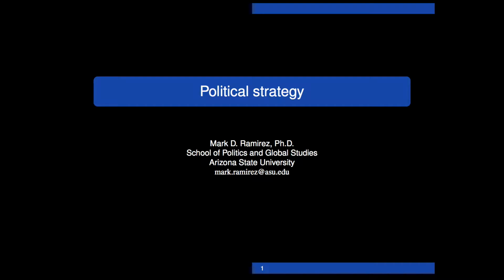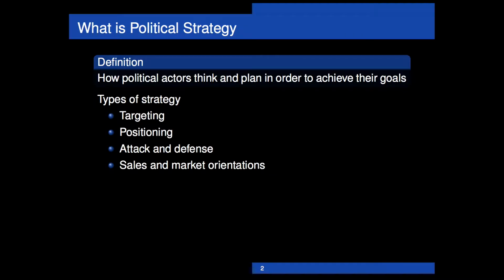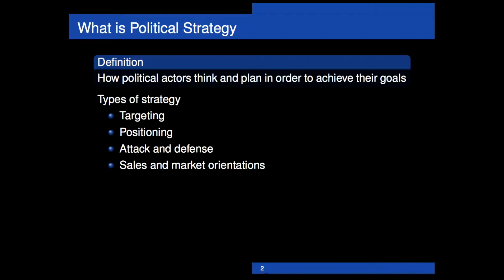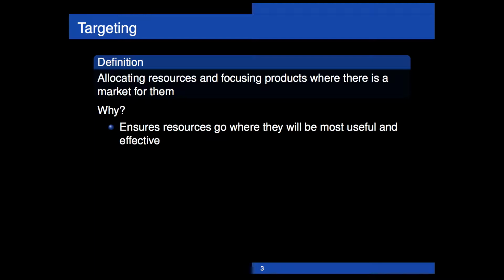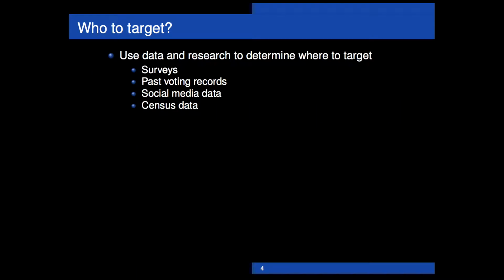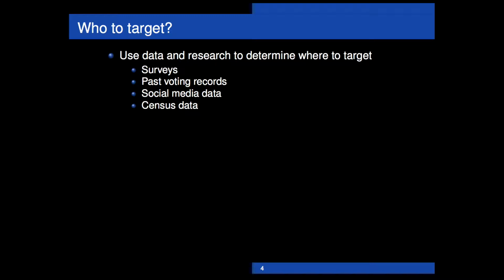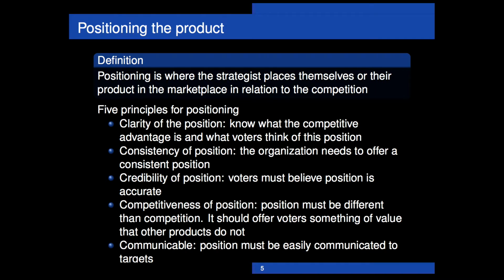Political Strategy (Political Marketing)